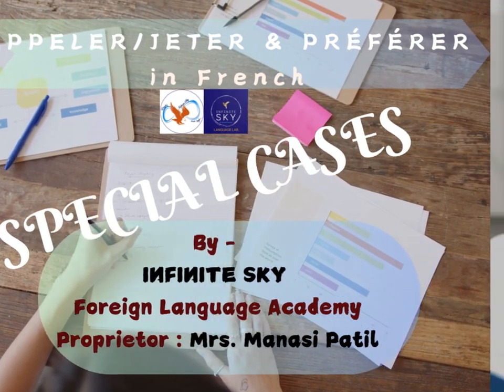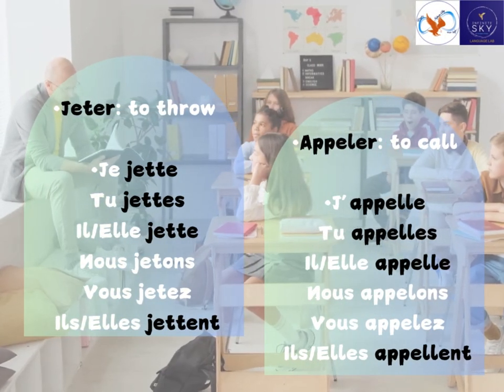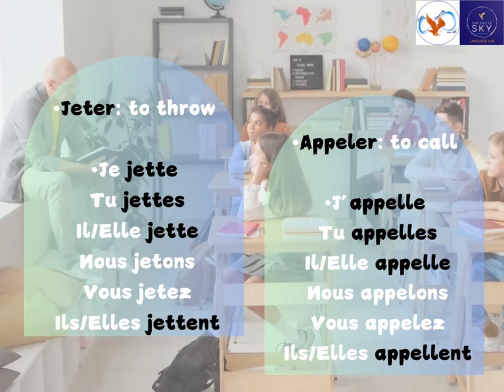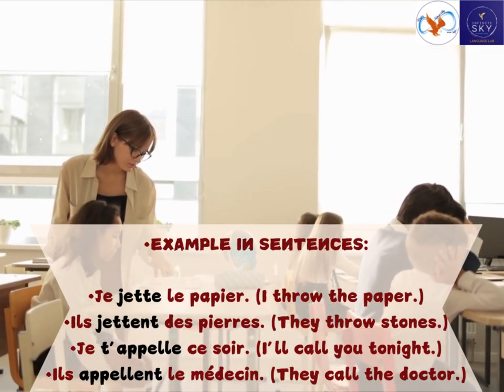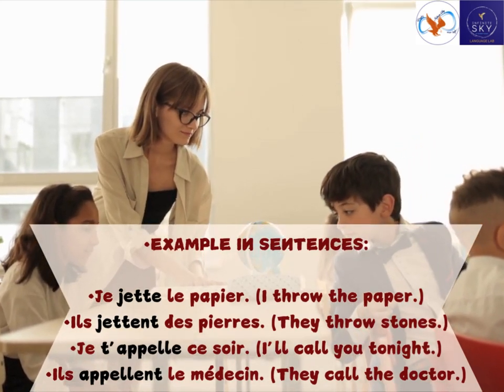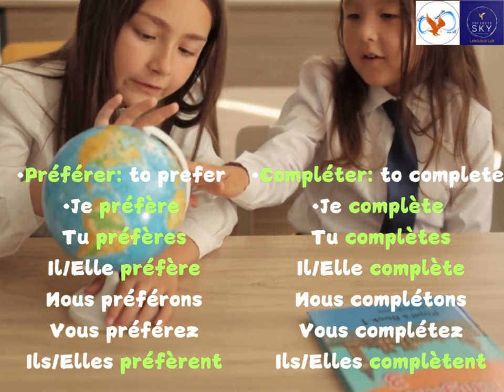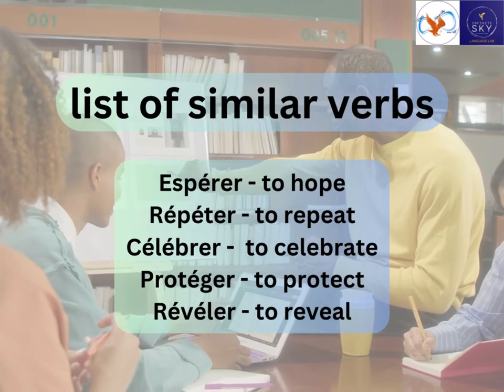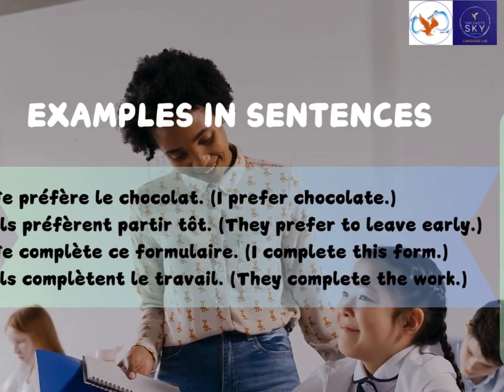Tackle Tricky French Verbs: Appeler, Jeter, Préférer, and Compléter Simplified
Delve into the nuances of French verb conjugation with this focused guide on the irregular verbs Appeler, Jeter, Préférer, and Compléter. Understand the unique changes in their conjugation patterns and learn how to use them in context with practical examples. Perfect for learners who want to master these essential verbs with confidence and ease.